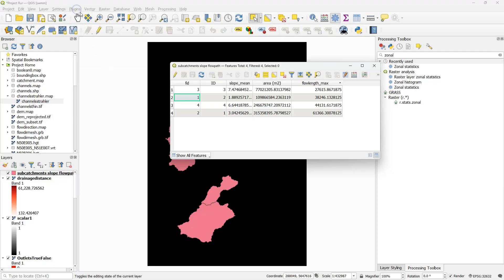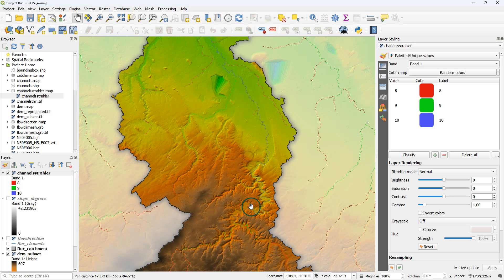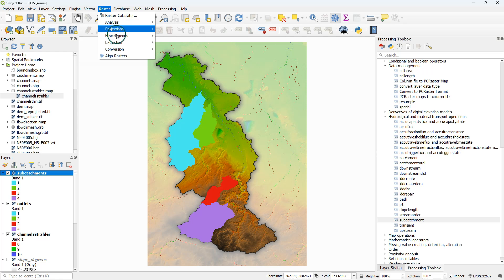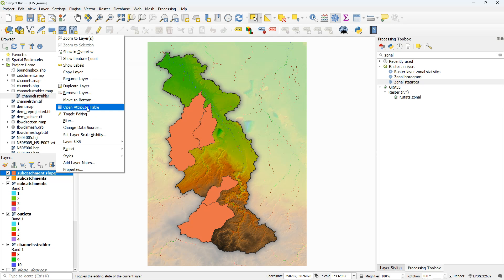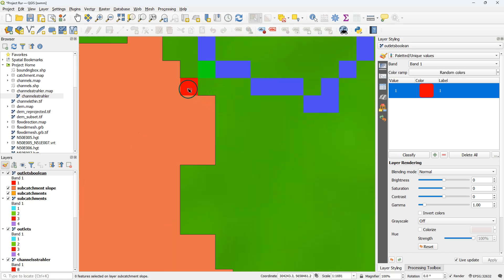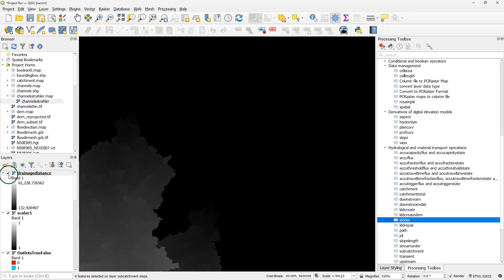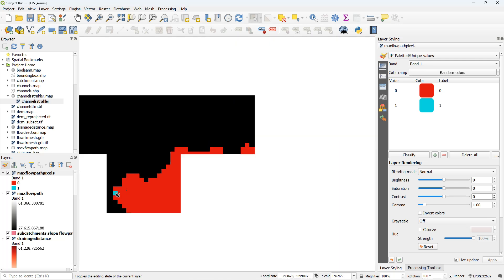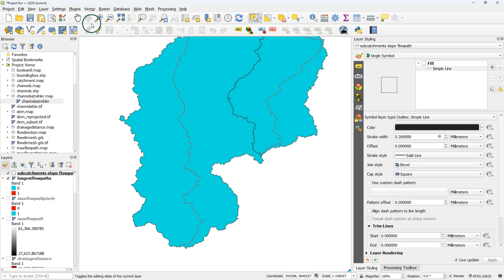Calculate Subcatchment Properties in QGIS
This video shows how to derive subcatchments and add attributes, such as average slope, surface area and maximum flow length. We'll use zonal statistics and tools from the PCRaster Tools plugin.

Data: SRTM
QGIS version: 3.40
Plugin: PCRaster Tools plugin

0:00 Introduction
0:35 Calculate slope
1:11 Define subcatchment outlets
3:30 Derive subcatchments
4:17 Polygonize subcatchment raster
5:43 Calculate zonal statics of slope
6:40 Calculate areas with field calculator
7:21 Calculate length of flow paths with ldddist tool
11:06 Add maximum flow path to subcatchment attribute table with zonal statistics
12:27 Visualise longest flow path